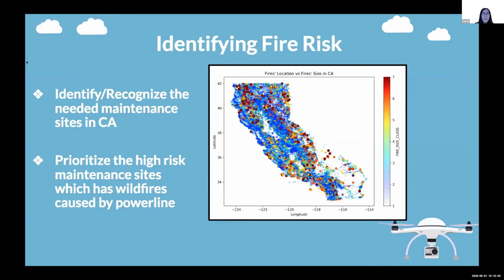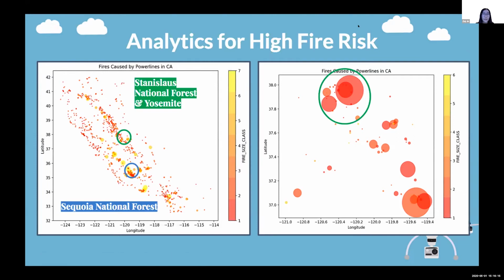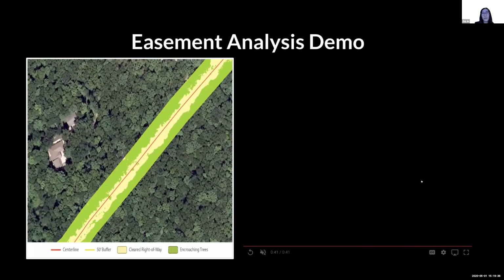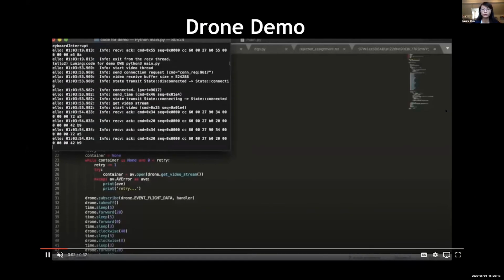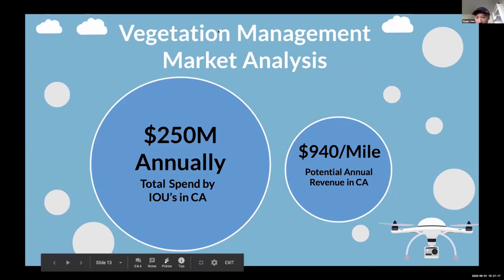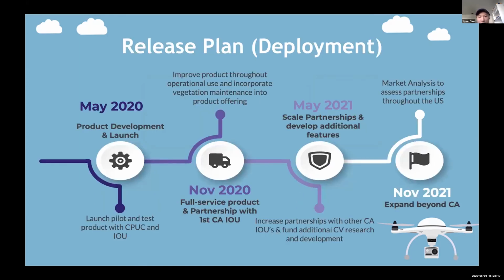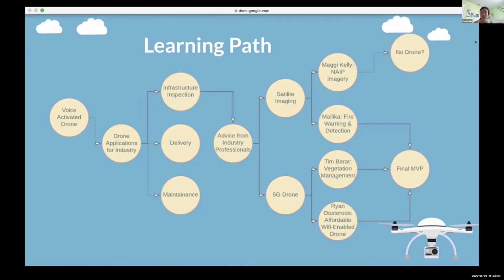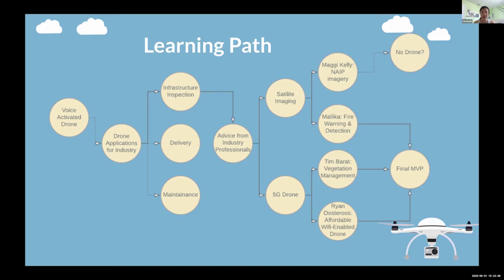Drone 200 - 5G drones to prevent wildfires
As part of the GSMA & UC Berkeley course collaboration, "Innovating on 5G Mobile Networks with AI", one project team showcases its 5G drone for combating wildfires.